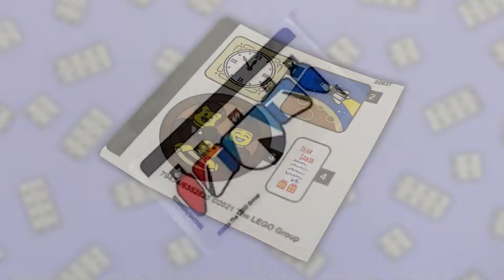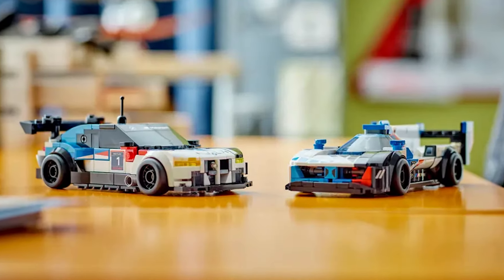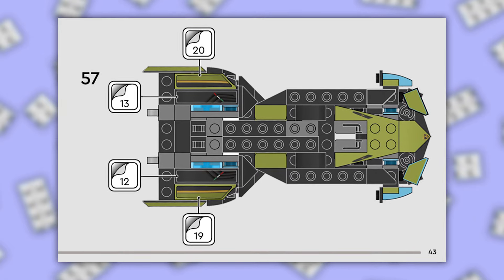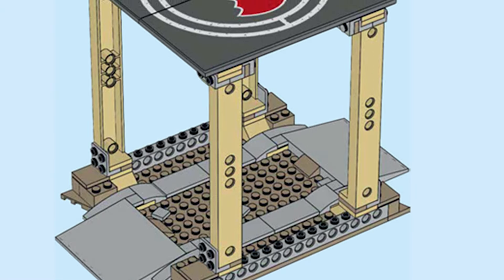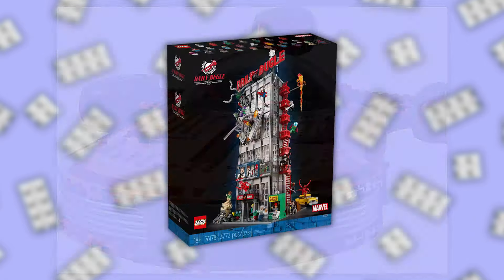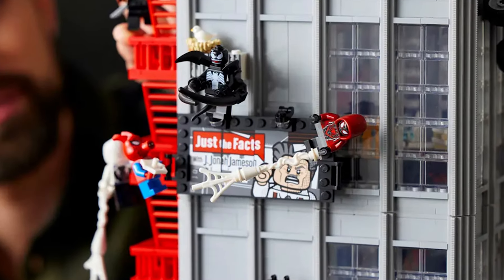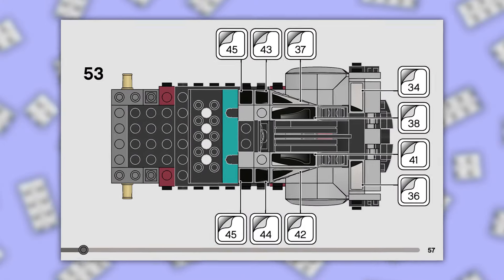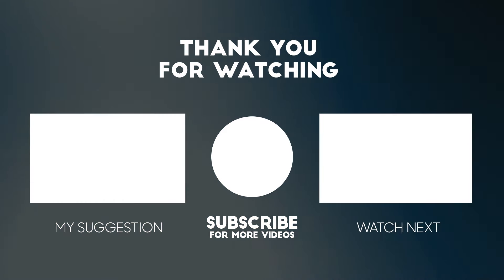LEGO’s Most EXTREME Stickers!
Let's explore the hardest LEGO stickers ever made. From LEGO Speed Champions to LEGO Harry Potter, LEGO Marvel, and LEGO Star Wars, we’ve tracked down the most frustrating LEGO sticker challenges across various popular themes. These stickers will test your patience and precision, no matter how experienced you are with LEGO.

Join us as we examine the trickiest sticker placements from some of the most beloved LEGO sets. Whether it’s the tiny, intricate details of a LEGO Speed Champions car or the iconic designs in LEGO Star Wars and LEGO Harry Potter, these stickers are sure to drive you to the edge.

Have you ever struggled with these or other challenging LEGO stickers? Watch the video and let us know which LEGO stickers have driven you crazy in the comments below!

In addition to discussing the toughest stickers, we’ll also take a closer look at why some of these stickers are so notoriously difficult to apply. From their size and shape to their placement within complex builds, these stickers often require a steady hand and a lot of patience. We’ll showcase a variety of sets, highlighting the most challenging aspects that make these stickers a true test for any LEGO fan.

Whether you’re a seasoned LEGO builder or just starting your collection, this video will give you an appreciation for the precision and detail required to perfect these tiny yet essential parts of LEGO sets. Stick around to see if you’ve encountered any of these infamous stickers in your own builds!